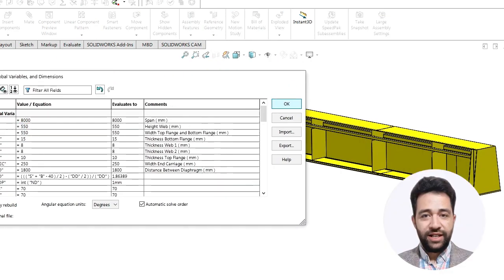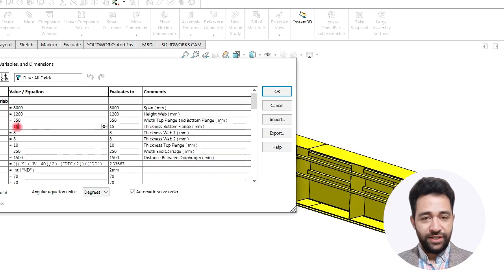Design main Girder for Overhead Crane /Automatic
Calculation Overhead Crane